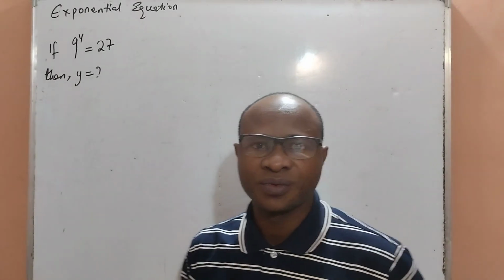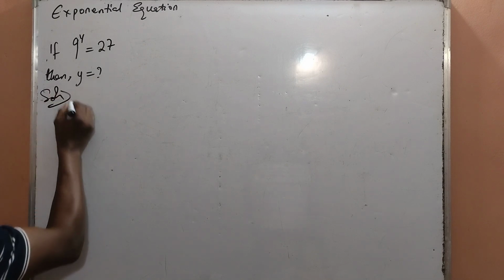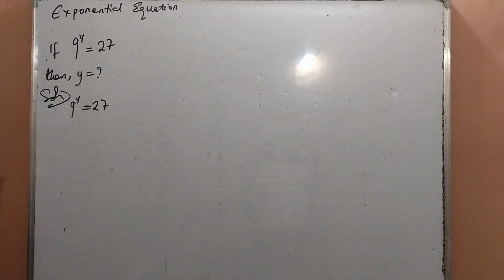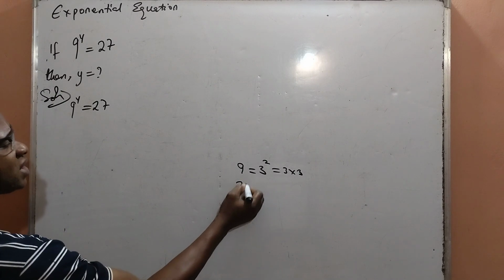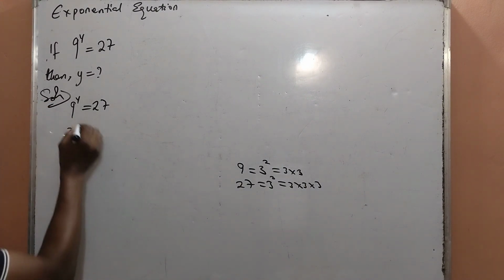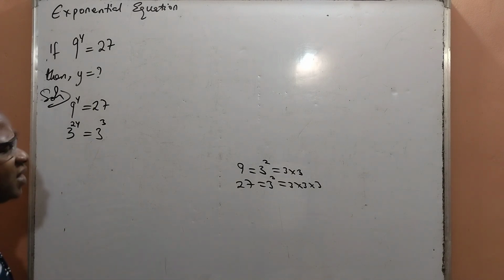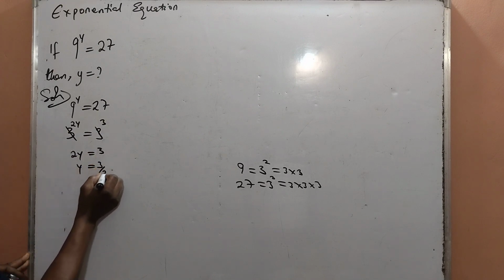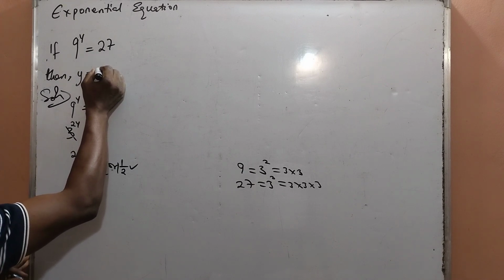Exponential Equation || If 9^y = 27. then, find y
Exponential Equation Easy Tricks.